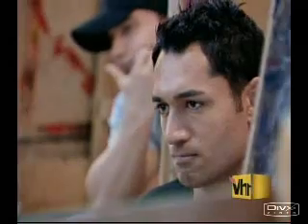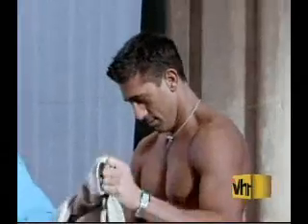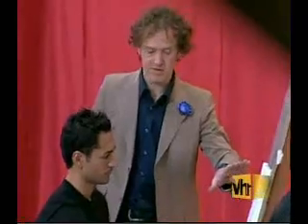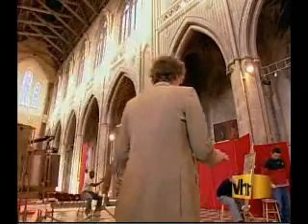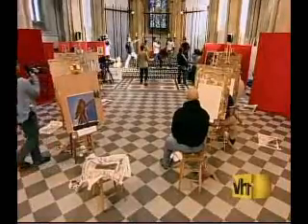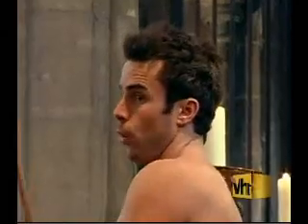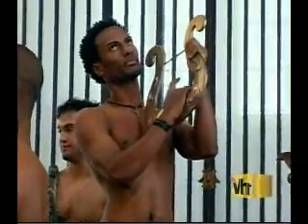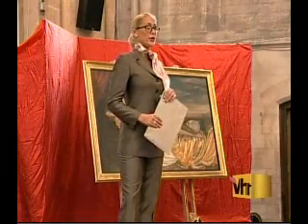VH-1's "Kept" Art Show Posing